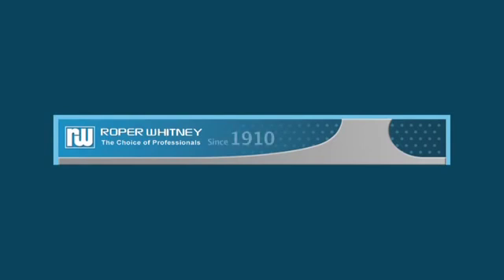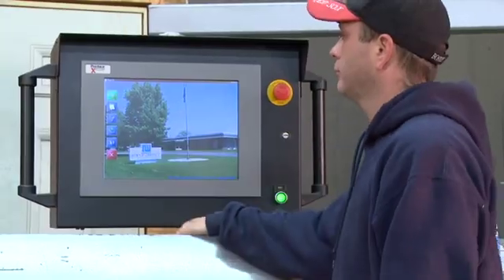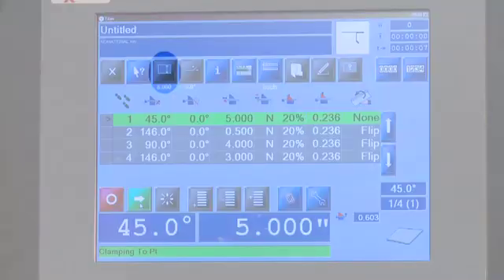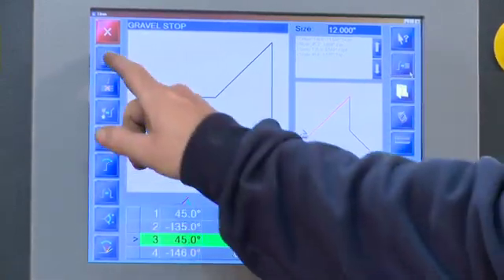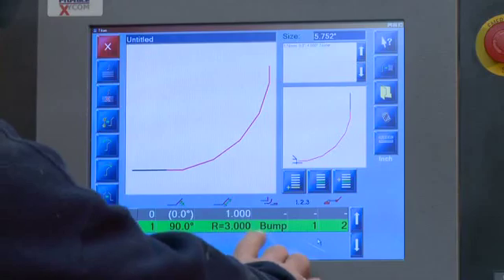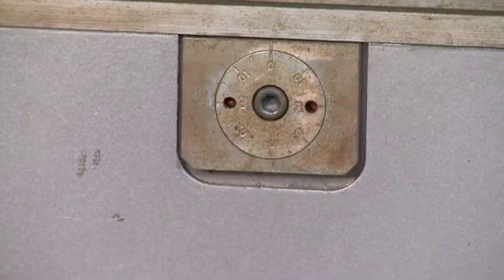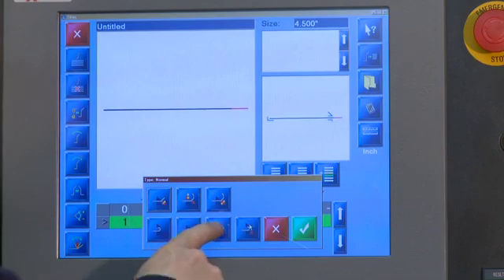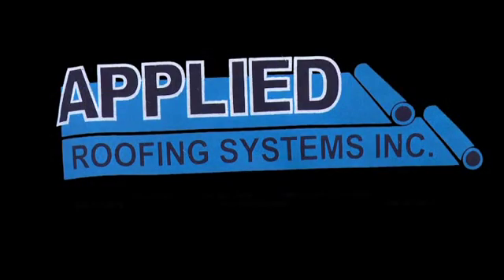Roper Whitney Autobrake® 2000 AB1016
Demonstration video of the Roper Whitney Autobrake® AB1016. Several bending profiles shown.